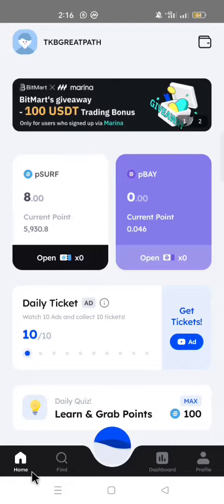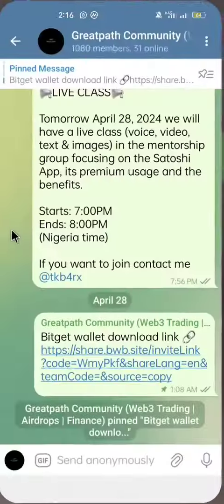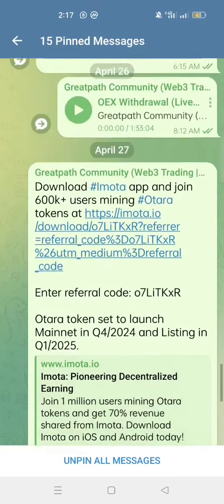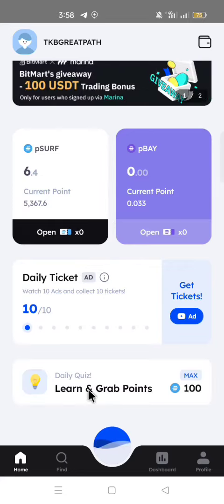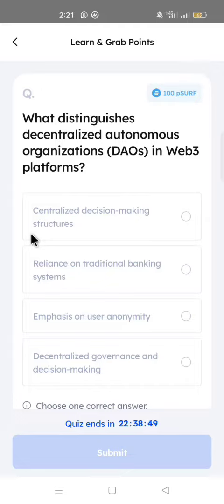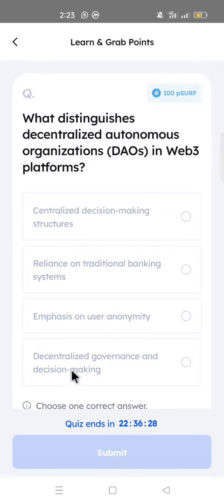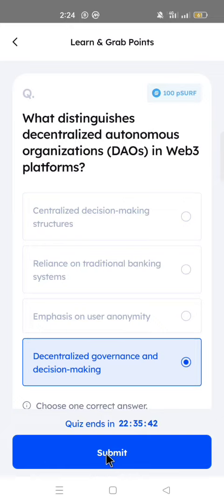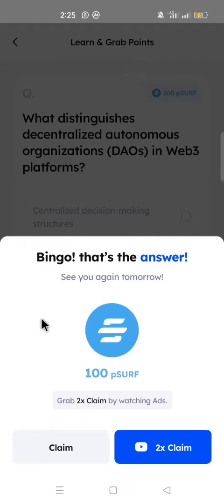Marina Quiz Answer For Today (28-04-2024)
This video will show you the Marina Quiz Answer For Today (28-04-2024)

▼ ▽ ABOUT ME
Hi There!